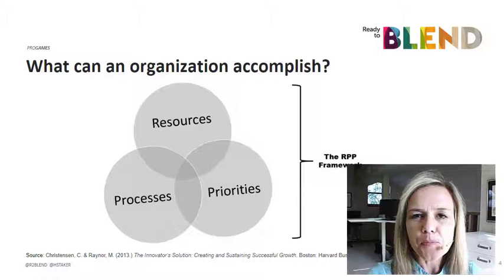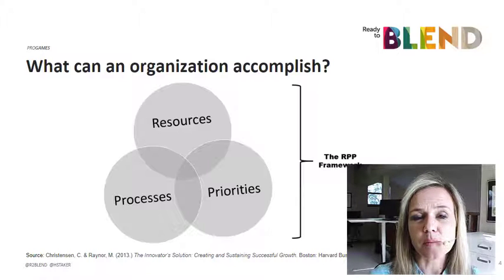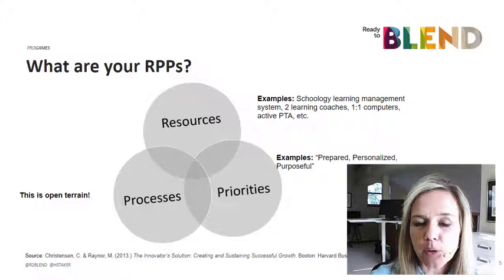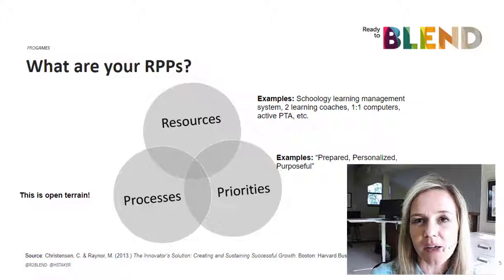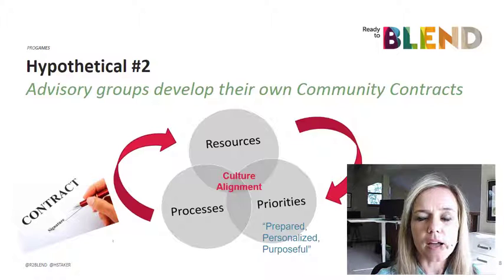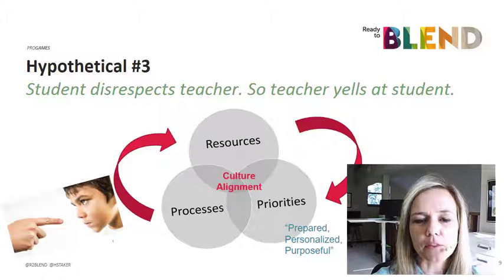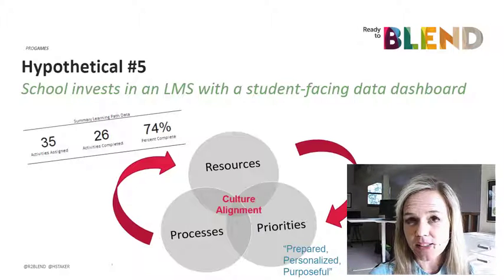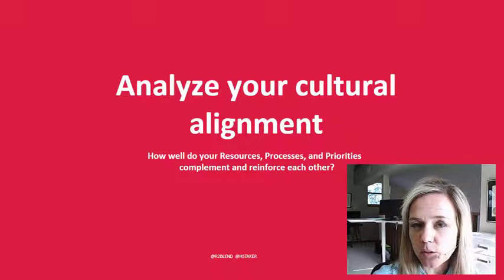Resources: Build your culture on RPPs